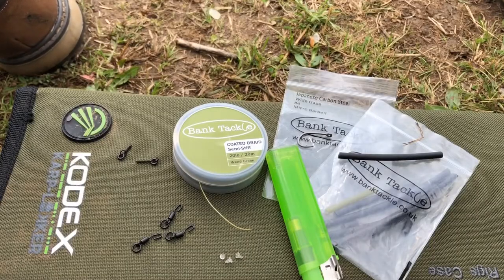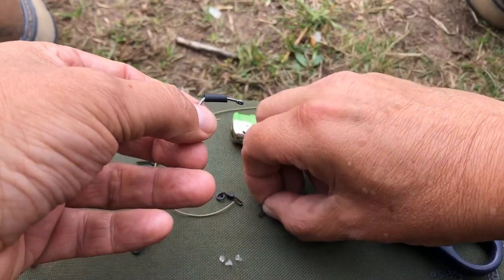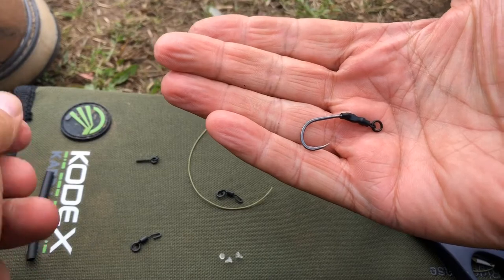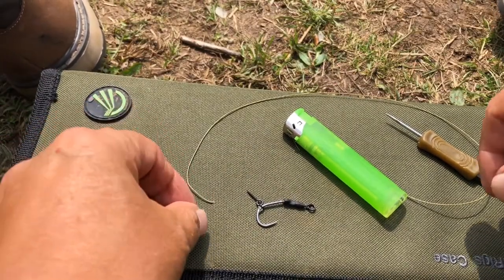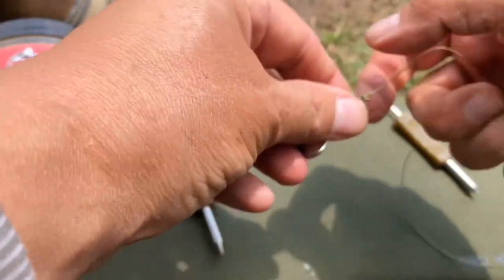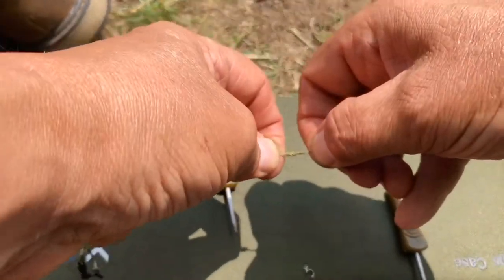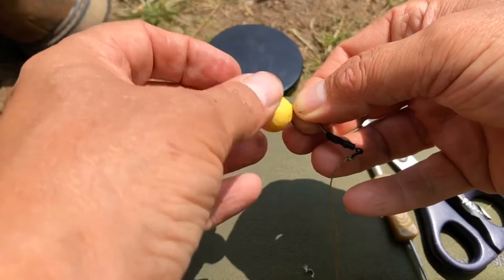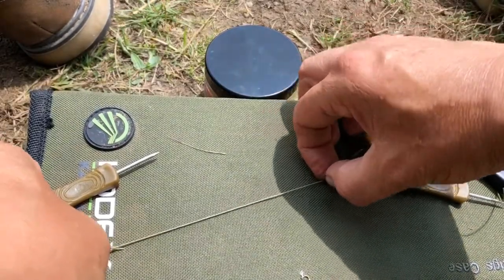Chesterton community angling club. The swivel rig